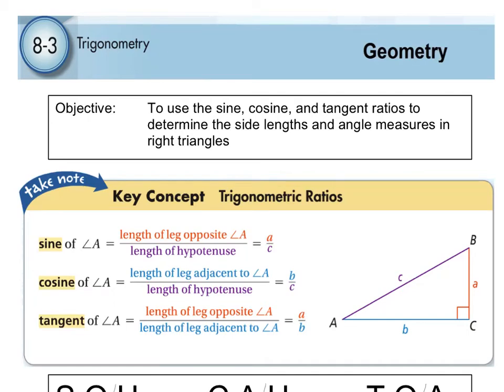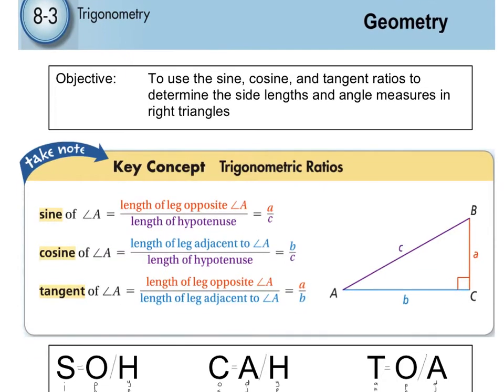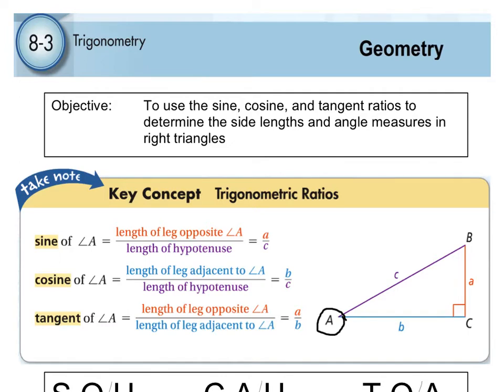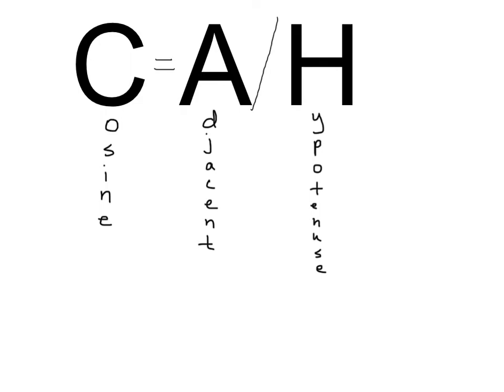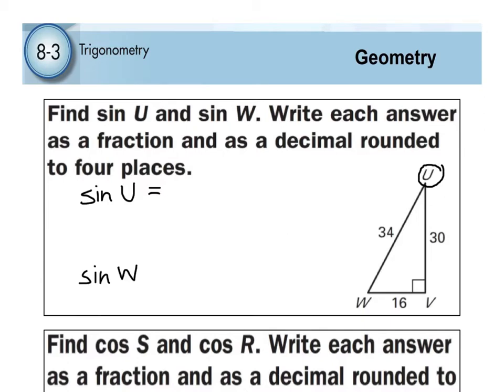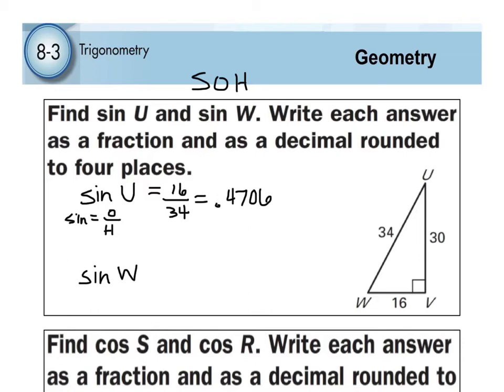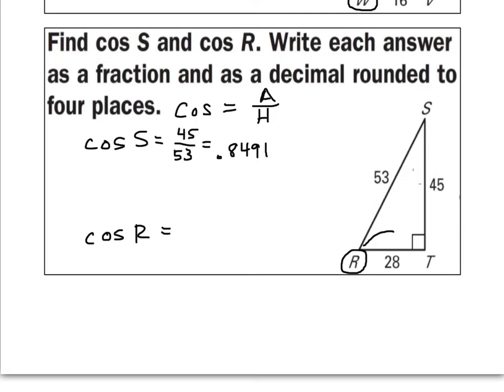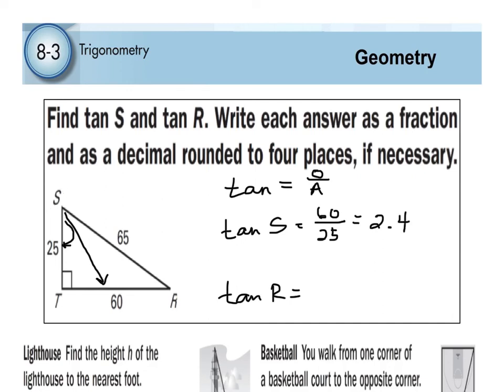Intro to Geo. Section 8.3 Part 1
Basic Right Triangle Trig Identities